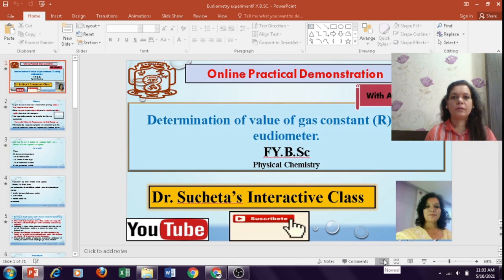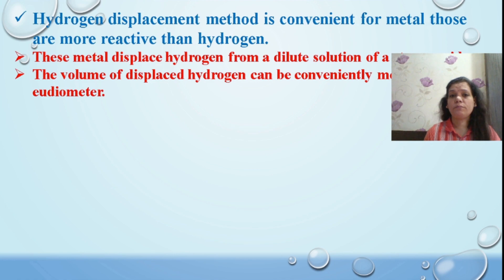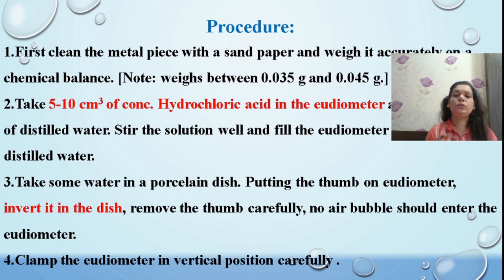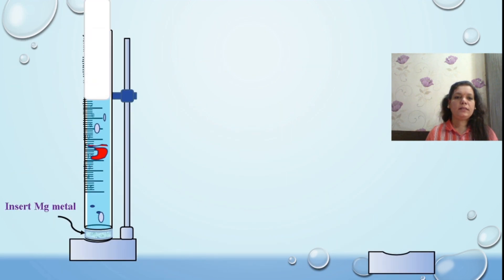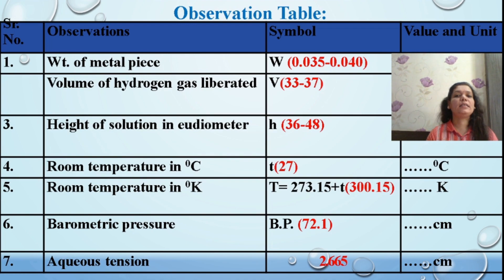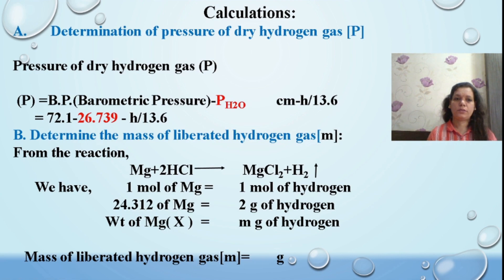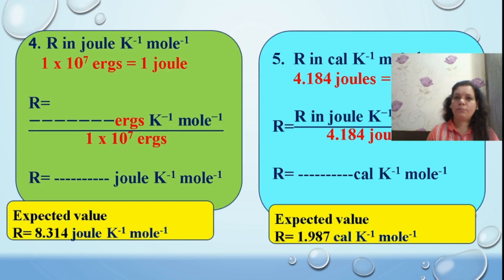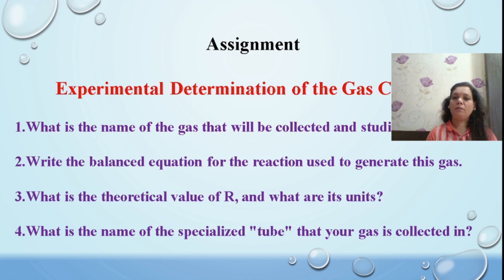Determination of Molar Gas Constant by eudiometry practical demonstration F.Y.B.Sc